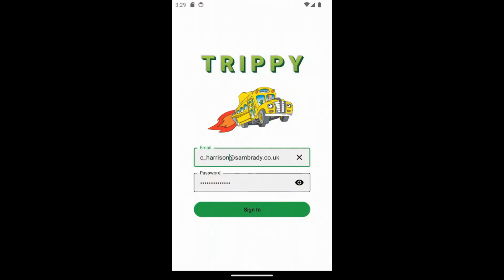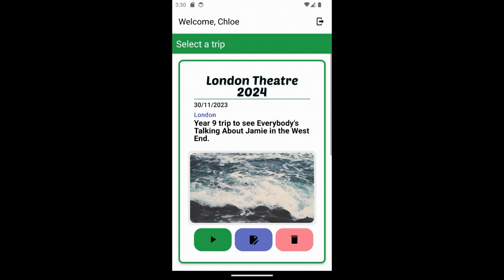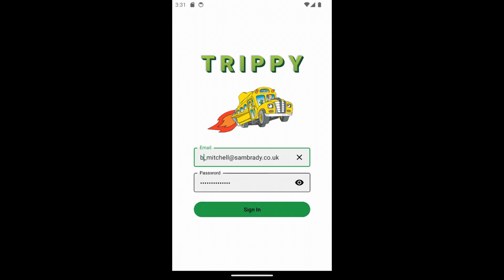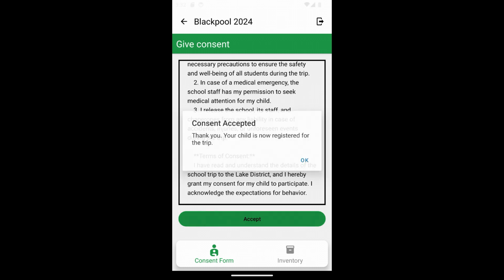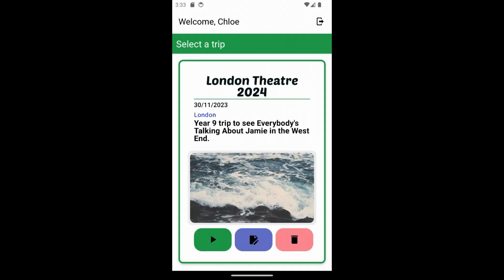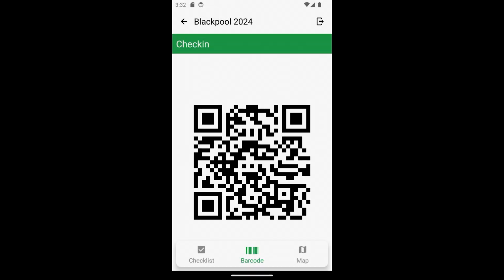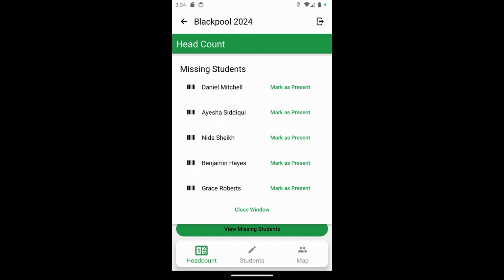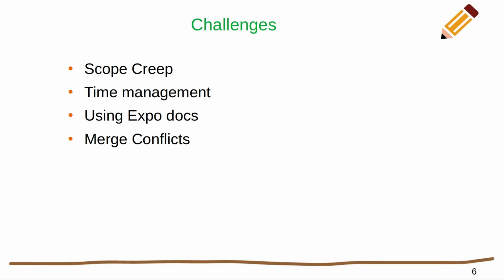Trippy - the school trips app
This app was developed as part of the course work on the Northcoders bootcamp, 2023.